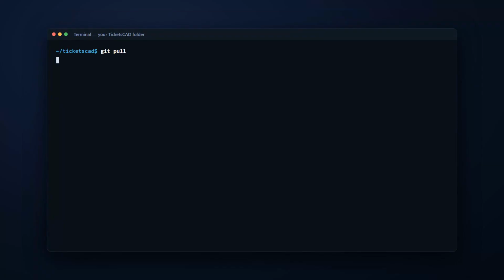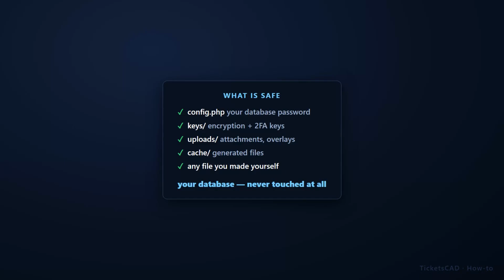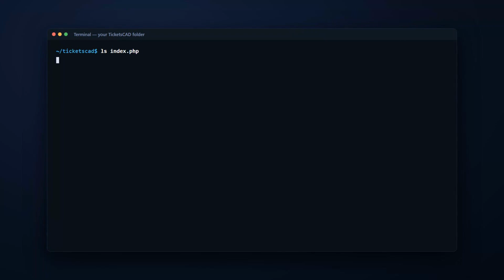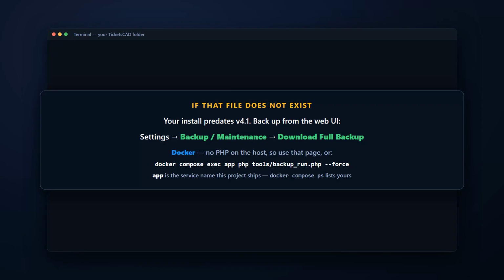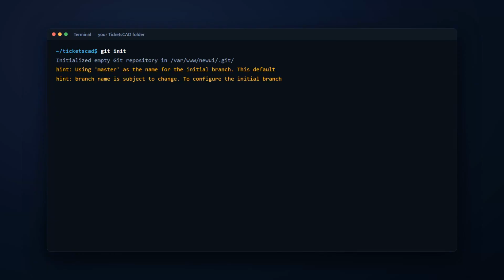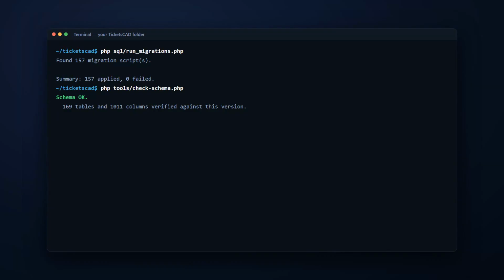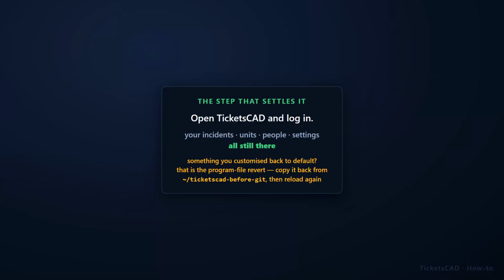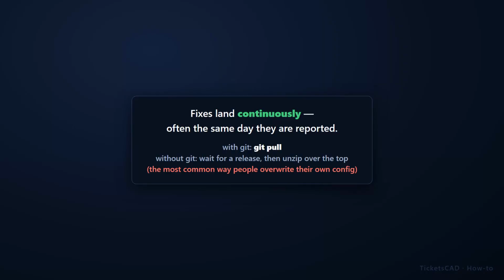Installed TicketsCAD from a ZIP? Fixing "not a git repository"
If you installed TicketsCAD by downloading a ZIP and git pull fails with "fatal: not a git repository", this is the missing step. A ZIP download does not include the hidden .git folder that git needs, so there is nothing to pull from - our other update videos said you could skip ahead, and for you that was wrong. You do not need to reinstall and you do not lose anything: in four commands you adopt the folder you already have as a git checkout, keeping your config.php, encryption keys, uploaded files and database exactly as they are. From then on, updating really is git pull.

In this module you'll learn:
• Why a ZIP install cannot git pull - the hidden .git folder a download does not include
• What is safe: config.php, keys/, uploads/, cache/ and your own files; your database is never touched
• The one exception - an edited program file (.htaccess, docker-compose.yml) gets reverted, so copy the folder too
• Windows: use Git Bash (not Command Prompt), how to open it in the right folder, and why php says command not found
• Back up properly: php tools/backup_run.php --force, and what to do if that file does not exist yet
• The four commands: git init, git remote add, git fetch, git checkout -f -B main origin/main
• How to tell it worked in a way that does not depend on your git version
• Finish up: migrations, schema check, and the web-server reload people skip
• Docker: skip the php commands - docker compose up -d --build does it all
• From now on: git pull, migrations, reload

📋 Part of the TicketsCAD NewUI v4 training series — How-to track. TicketsCAD is a free, open-source Computer-Aided Dispatch system for volunteer fire departments, EMS agencies, ARES/RACES amateur-radio groups, CERT teams, and campus security.

⏱️ Chapters
0:00 The error you hit
0:27 Why a ZIP cannot pull
0:56 Before you start
1:32 What is safe (and the one exception)
2:16 Windows: which terminal
3:06 Are you in the right folder?
4:28 Back up: database and folder
5:57 The four commands
7:01 How to tell it worked
7:38 Finish the update, and reload
9:09 Open it and look
10:00 From now on
10:17 One security note
10:47 Why it is worth it